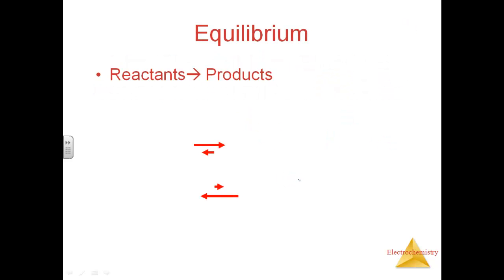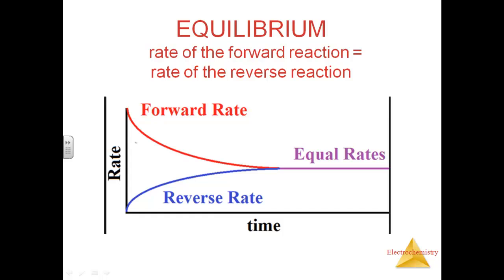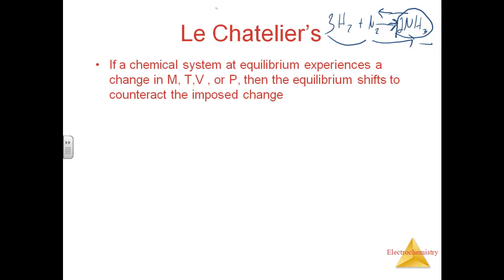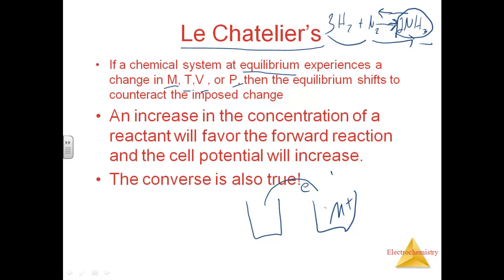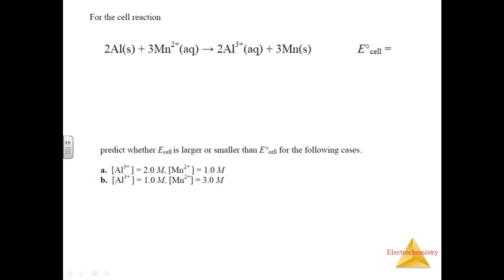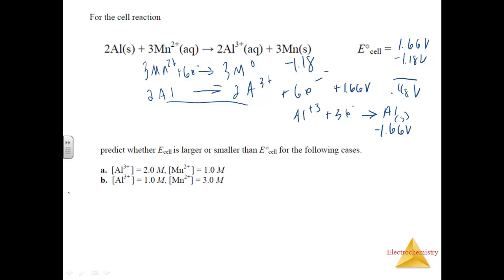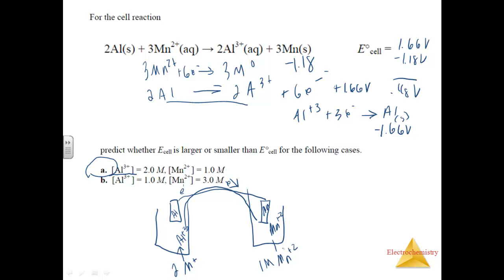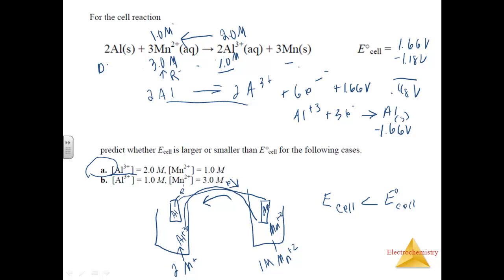APC non standard concentrations